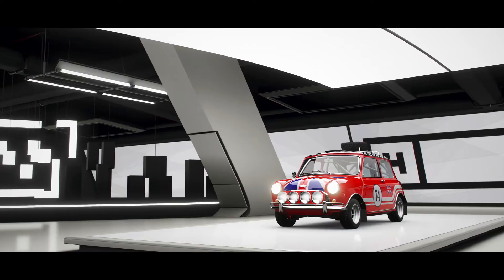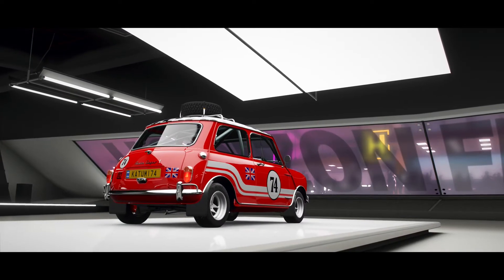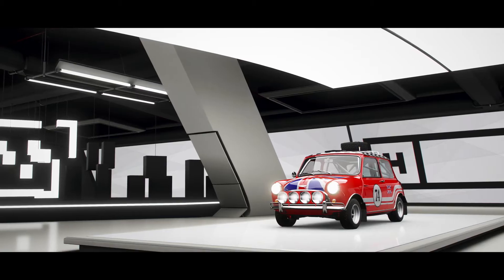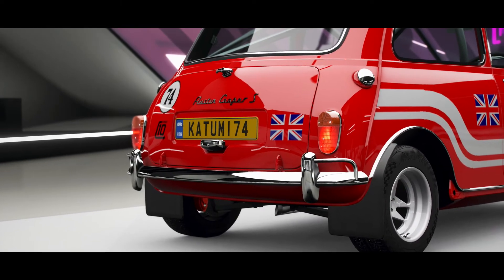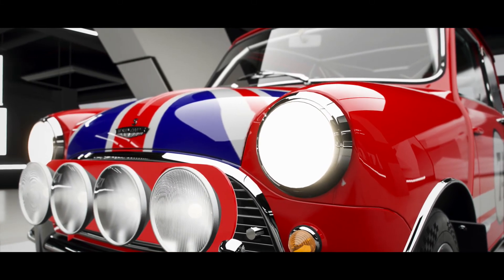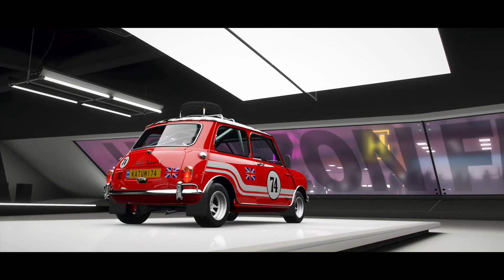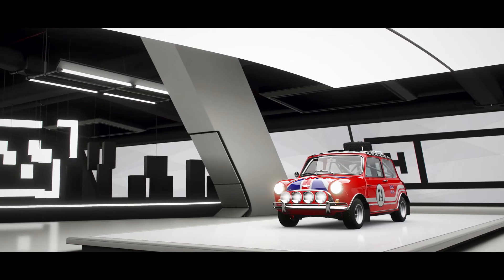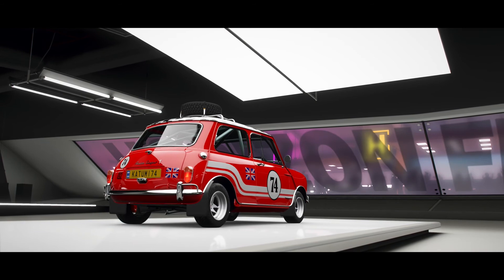Competition: Design the Livery for the Next K74 1 Lap Challenge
The car we'll be using next for the K74 1 Lap Challenge is the 1965 Mini Cooper S. and we want you to make it look awesome! Submit your design for the mini to the [K-74] Katumi74 Forza Horizon 4 club and the one that gets the most likes will be chosen as the winner.

If your design wins, I'll showcase it on my YouTube channel and use it to race the 1 lap challenge. (In chase view of course, so everybody can admire your handy work!)

I'll be showing off your design to thousands of subscribers and many more Forza Players, hopefully earning you a ton of downloads and giving you a nice little boost towards becoming a legendary painter.

In the event of a tie, the winner will be chosen by the K74 admin team.

Good luck and get painting!!

And in case you're wondering. yes, we will be doing this every week!